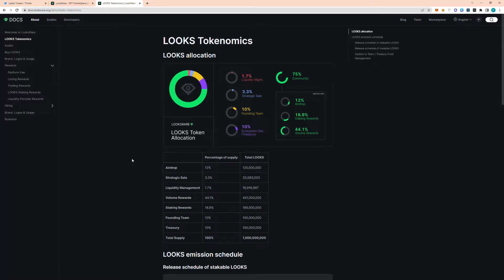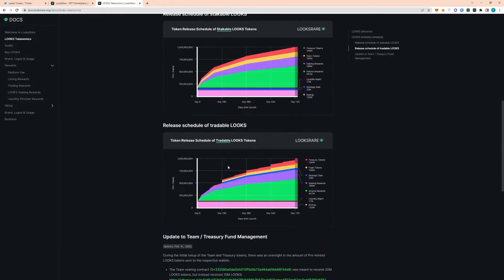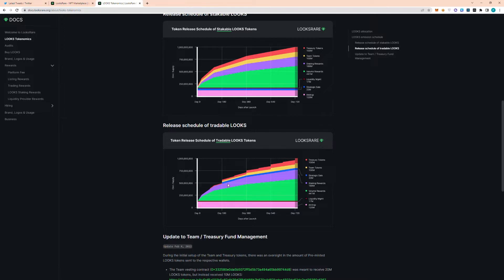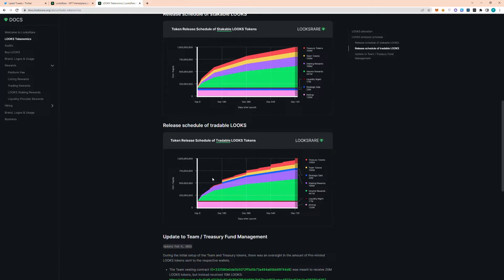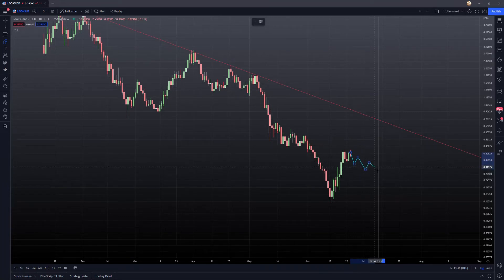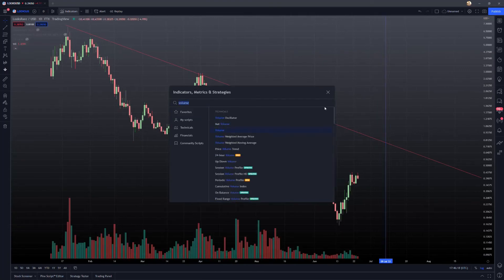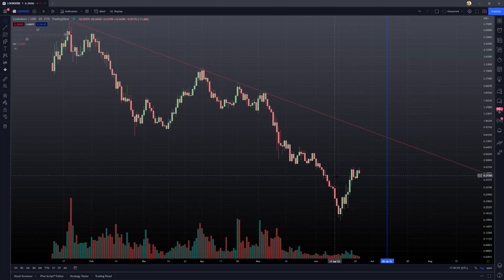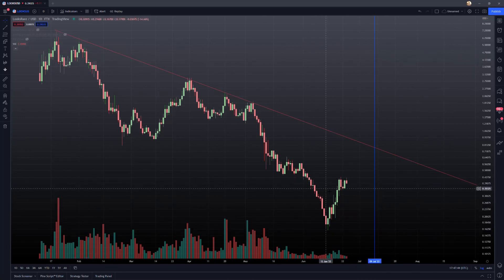LOOKSRARE TOKEN UNLOCKS? 33 MILLION TOKENS UNLOCKING SOON! WHATS GOING TO HAPPEN?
In todays video I discuss Looksrare and the upcoming strategic sale token unlocks. I hope you guys enjoy! Nothing in this video is financial advice, you should consult with a professional before making investment decisions.